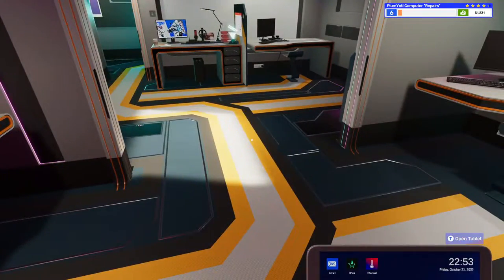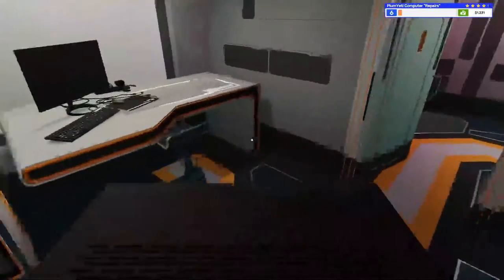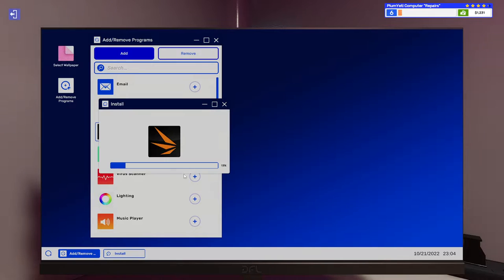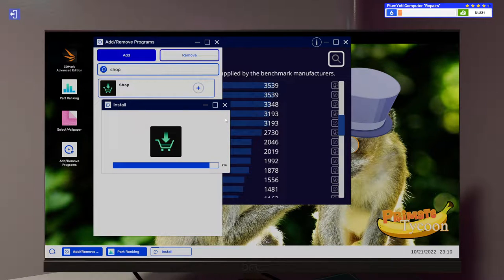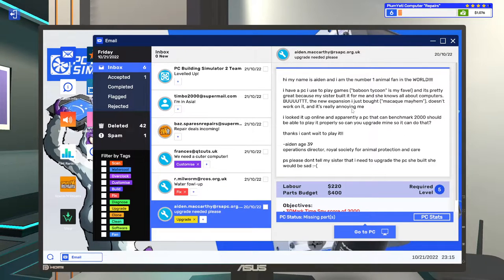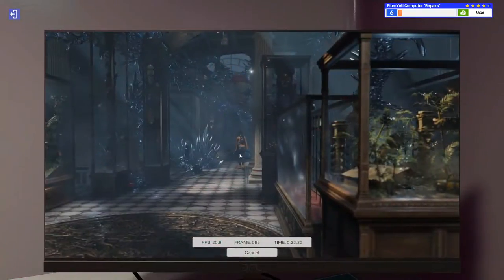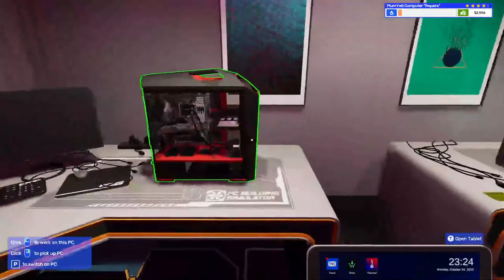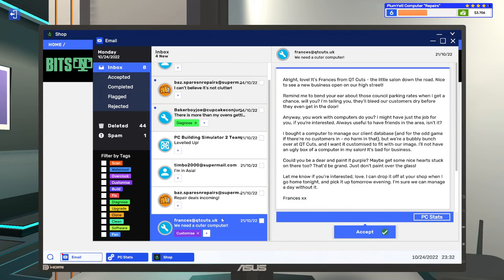New Shop - New Shop Update, Building computers to sell. PC Building Simulator 2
Grow your empire as you learn to repair, build and customize PCs at the next level. Experience deeper simulation, an upgraded career mode, and powerful new customization features. Use realistic parts from 40+ hardware brands to bring your ultimate PC to life.

PC Building Simulator is an EPIC Games Exclusive game.